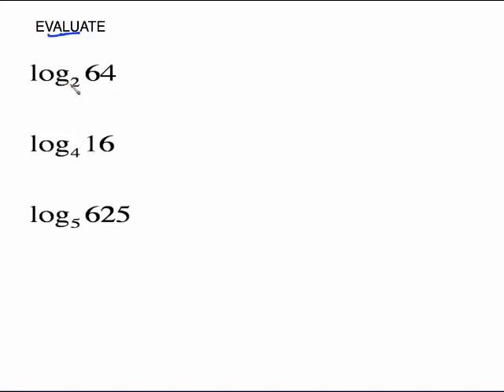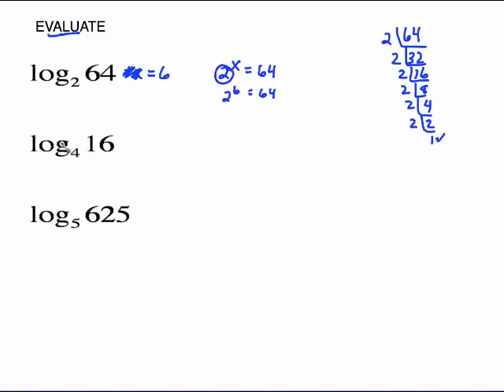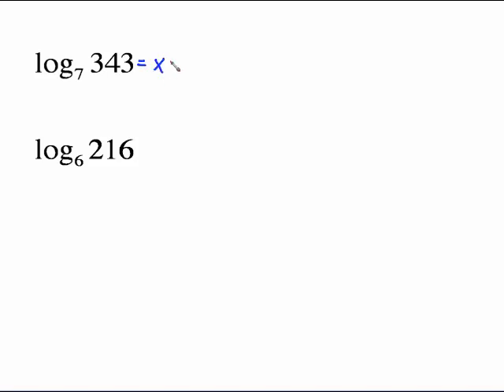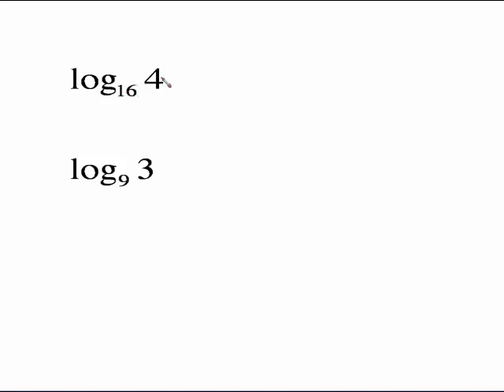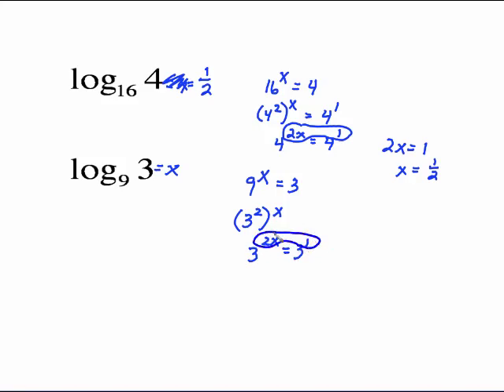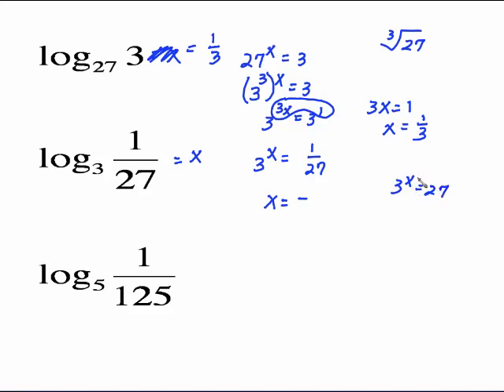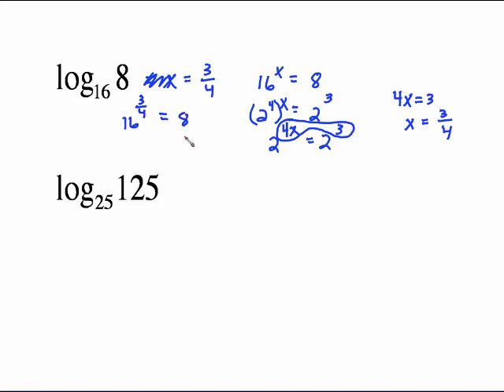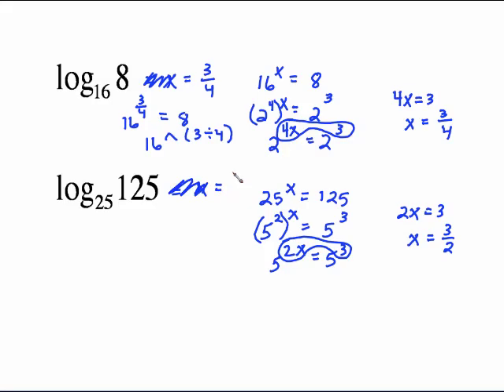MAC 1105 INTRO TO LOGS PART 2.mp4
MAC 1105 LOGS PART 2.mp4